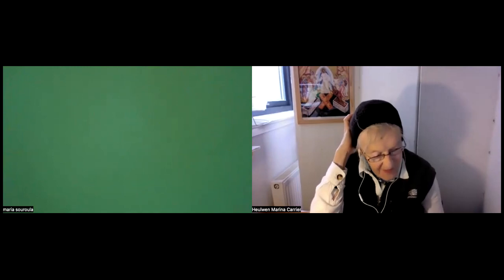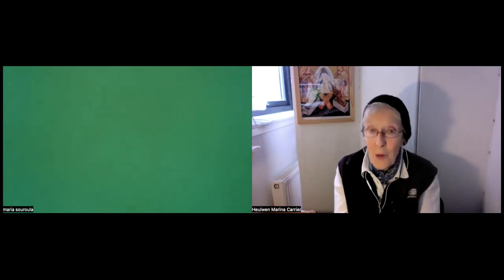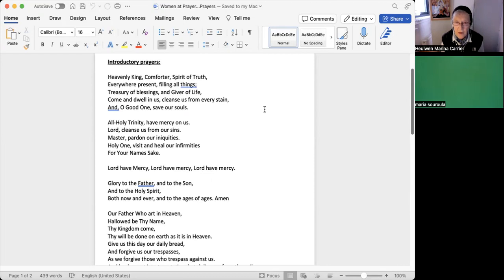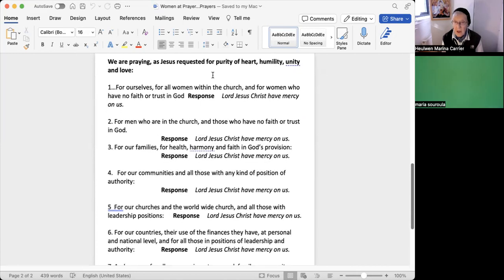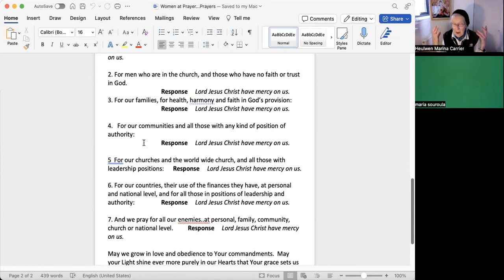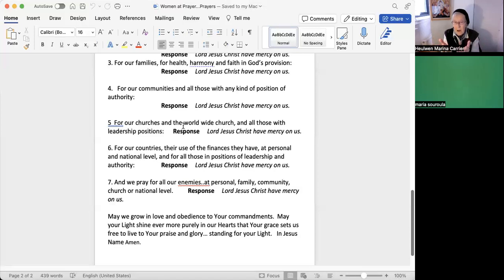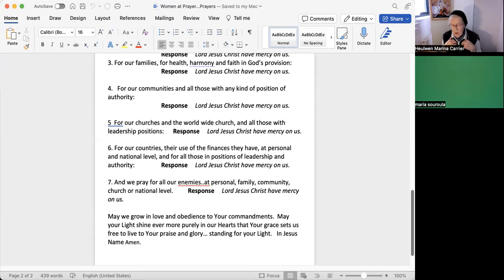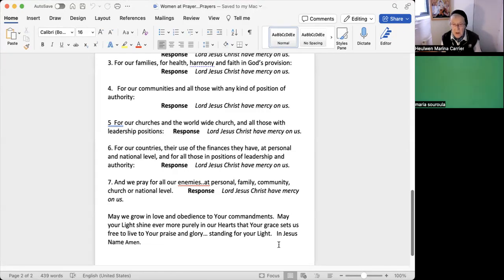World Wide Women's Wave of Prayer 2.34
Todays reflection is on the prayer to the Holy Spirit which says 'everywhere present' meaning we can always call on the Holy Spirit to bring us Truth, Courage, Love, perseverance - and much more because it is also a 'Treasury of blessings'!!  And we go on to pray for the world and all people that they will grow and be led by the Holy Spirit which brings grace and Unity.  Lord have mercy on us.